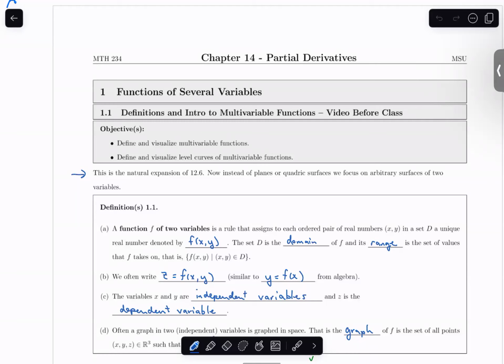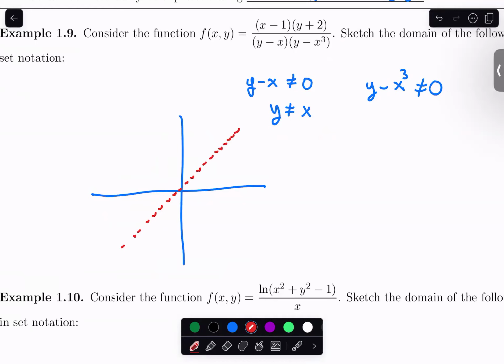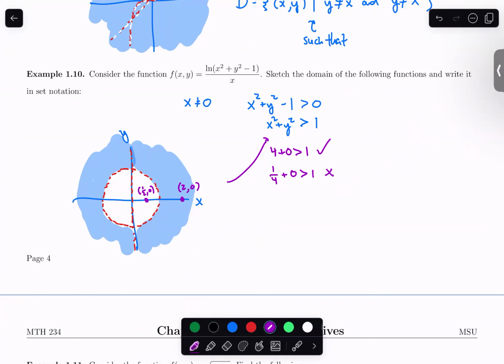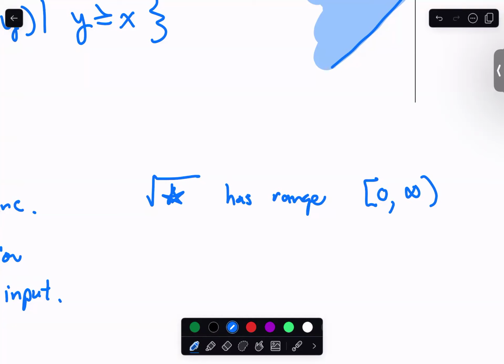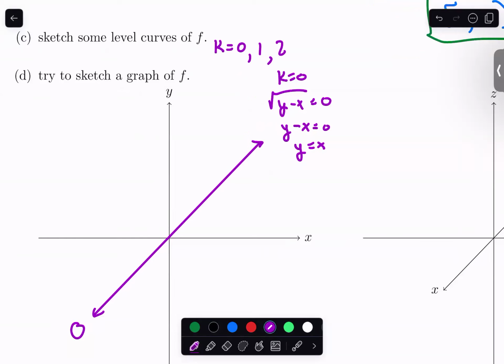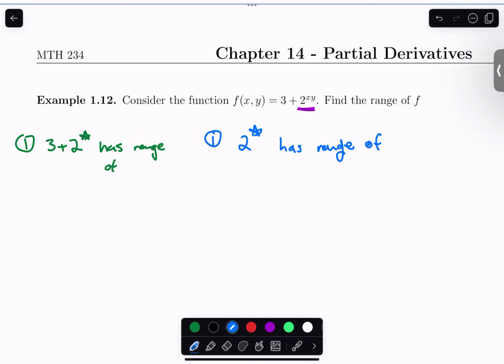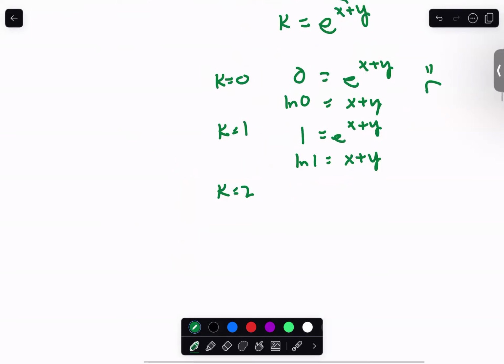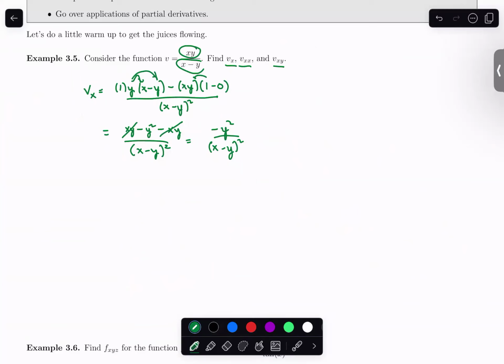During Class -- 14.1/3 -- MTH 234 -- FS24